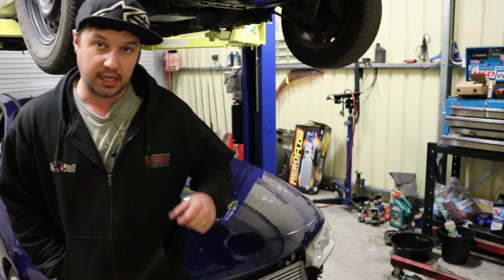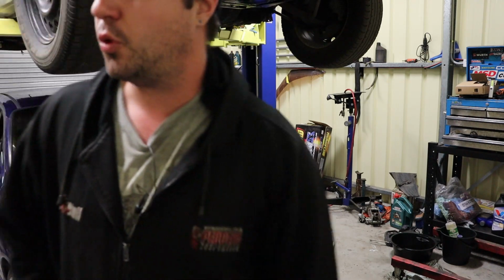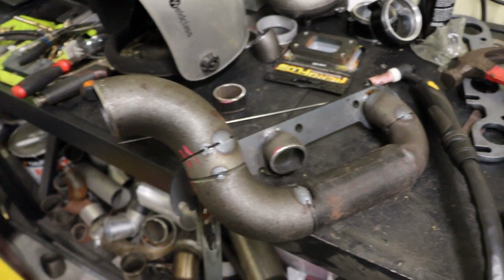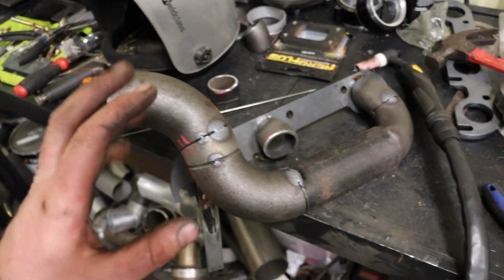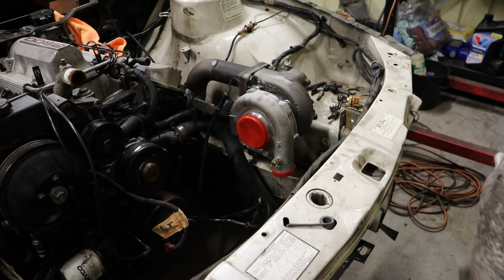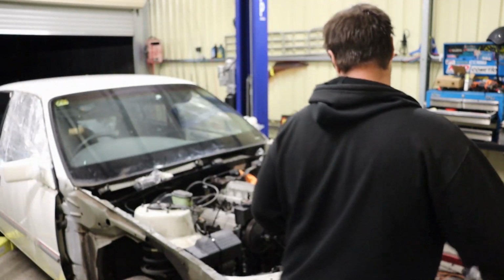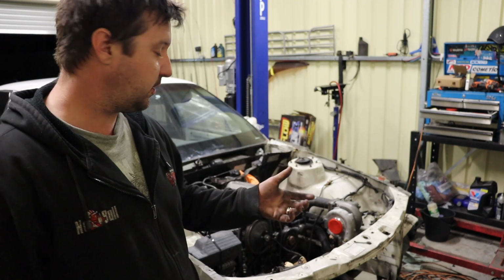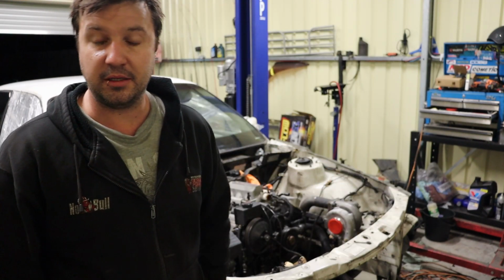my first ever twin turbo manifolds...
hi guys in this video i make a start on a set of twin turbo manifolds on a vr sedan i hope you guys enjoy the video thank you for watching...